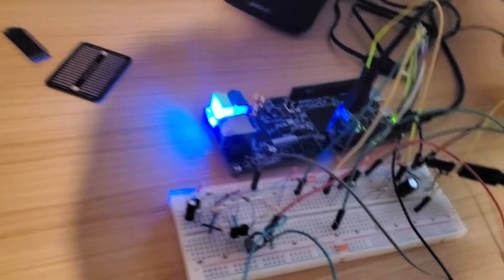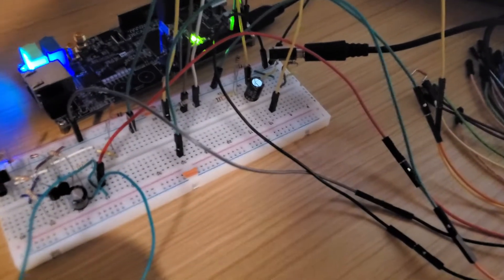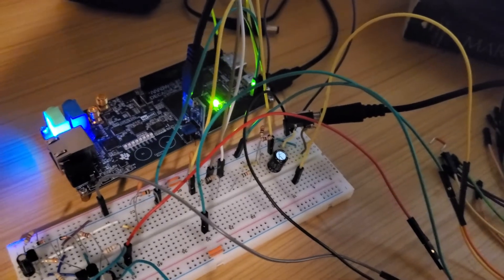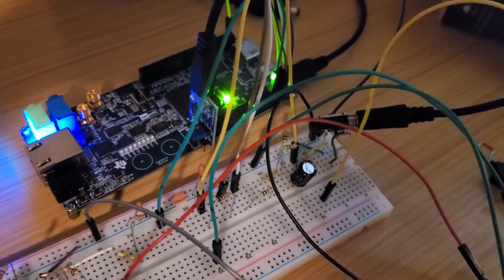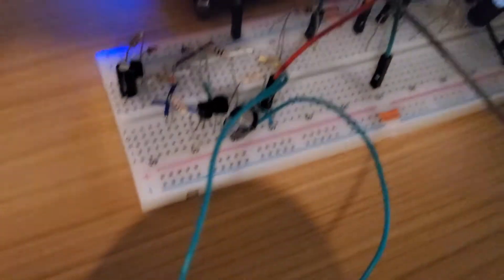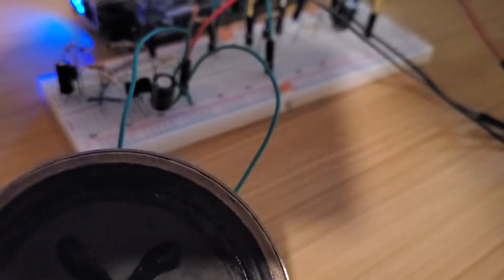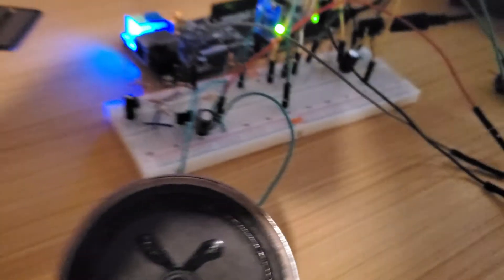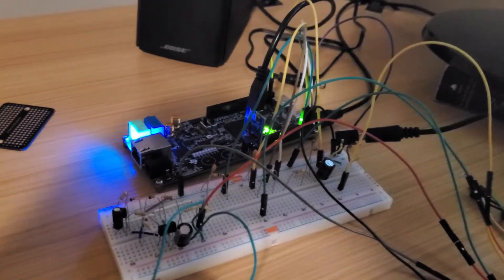Sigma Delta A/D Converters in FPGA